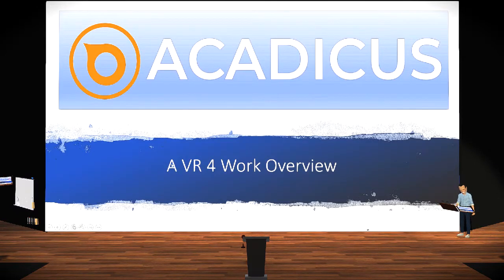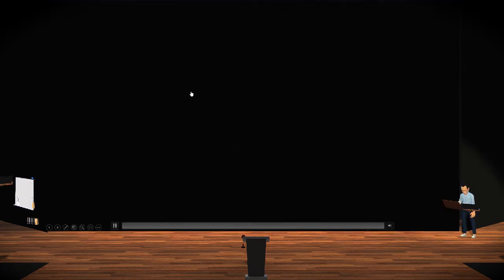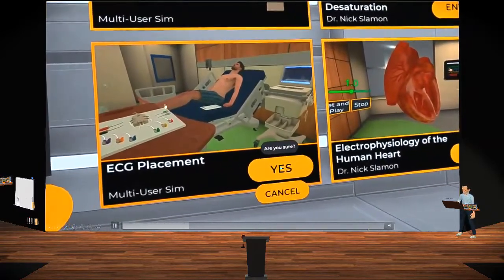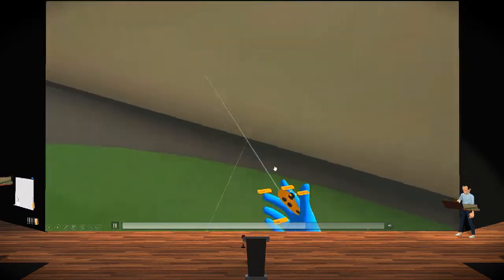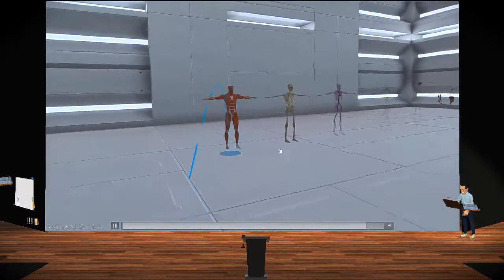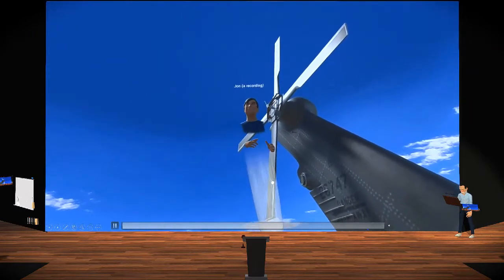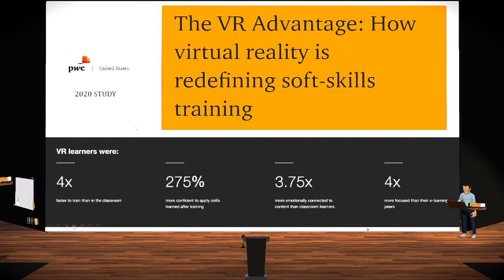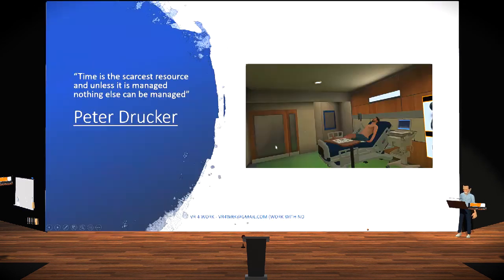Acadicus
Acadicus is a VR platform designed to allow users and businesses to train their workforces in VR or desktop using realistic training simulations. With dozens of already configured scenarios or the options to create your own, Acadicus is a powerful platform to help train for procedures, critical thinking and process without the overhead that typically accompanies training programs.